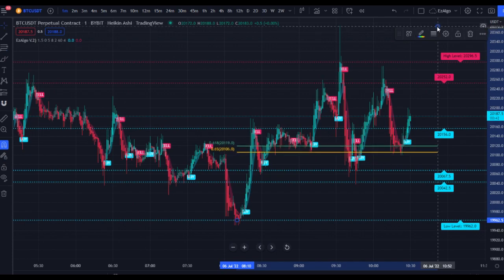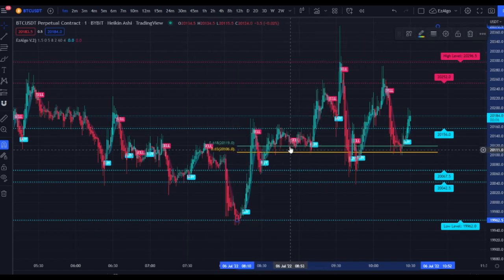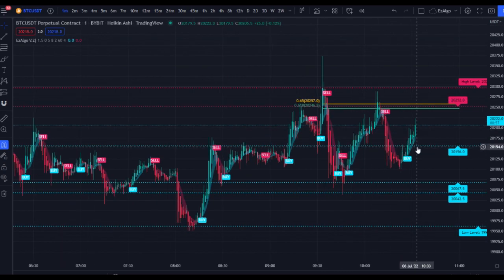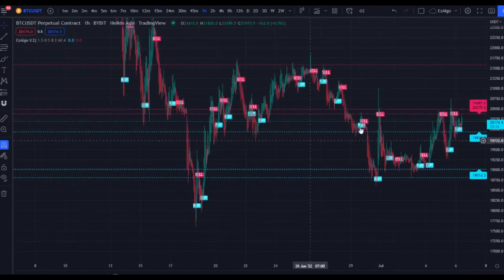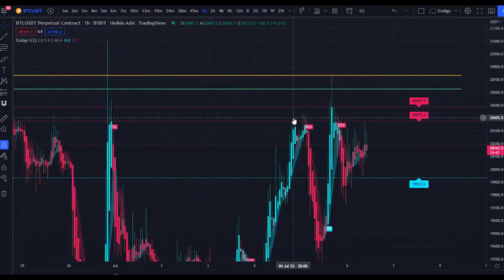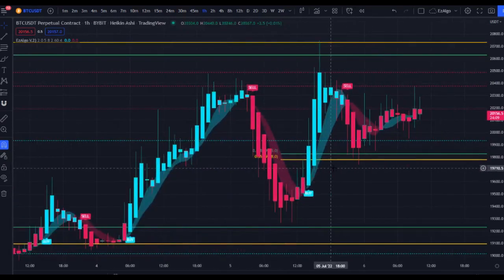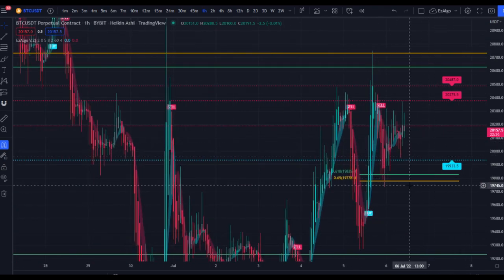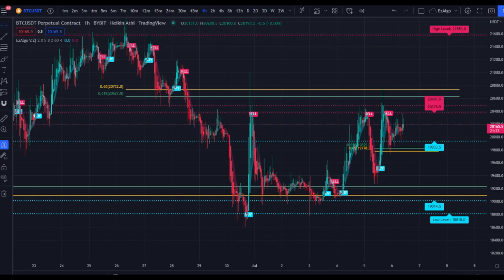The Only Fibonacci Trading Video You Will Need | Finding Entries With The Golden Fib Pocket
In this video I cover how to use the Fibonacci Retracement tool on Tradingview and how to snipe entries using the golden pocket. The golden pocket consists on 2 inputs that, when combined, create a nice area on the chart that price likes to react to. Use the Fibonacci tool in confluence with a Tradingview indicator like EzAlgo to explode your win-rate.